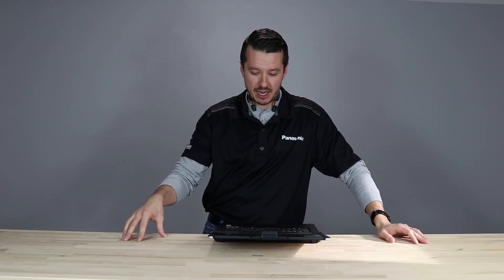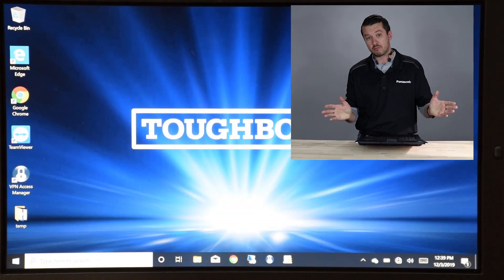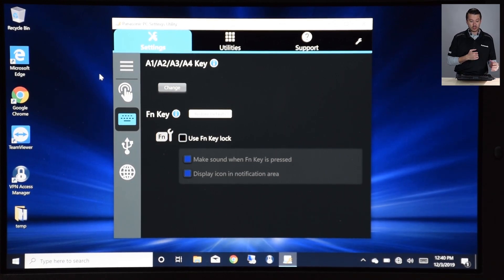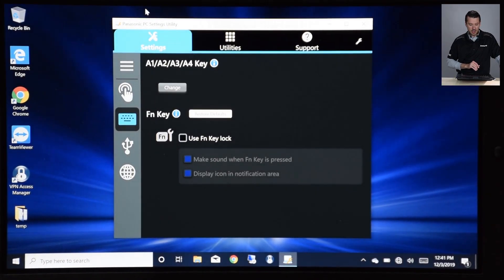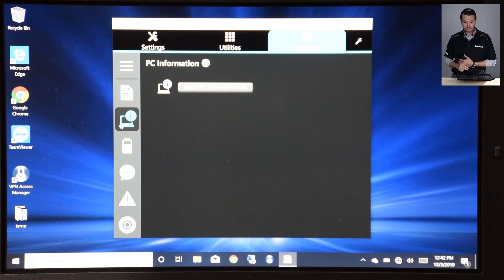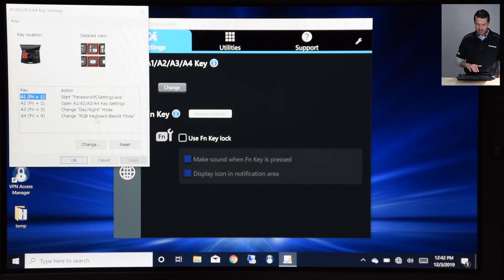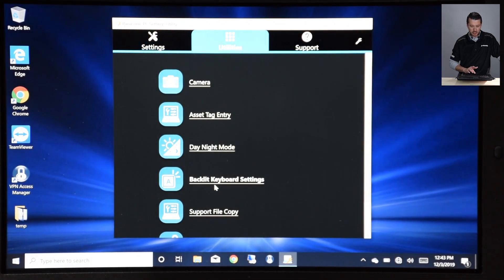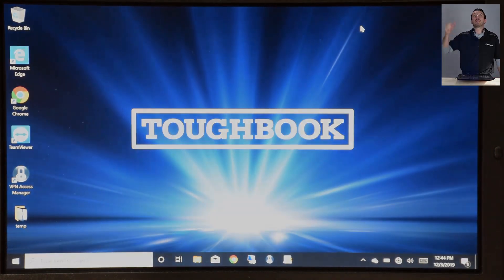FZ 55 Setup and First Steps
The new semi-rugged Panasonic Toughbook FZ-55 has many user friendly features.  In this video, The Rugged Store walks you through some of the first things you should do when you first open your new FZ-55 Toughbook.  Accessing the Panasonic Dashboard Utility, setting your A1-4 function buttons, performing battery calibration, changing your keyboard RGB lighting and downloading current user manuals are some of the easy to access steps we suggest you perform upon your first FZ-55 un-boxing.  If you have any questions about the FZ-55 or are interested in purchasing one we look forward to talking to you